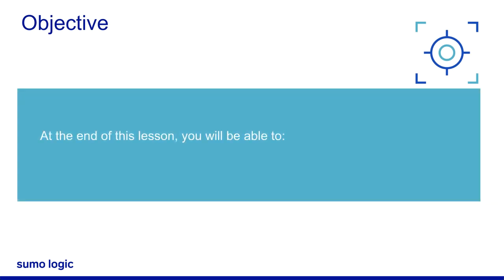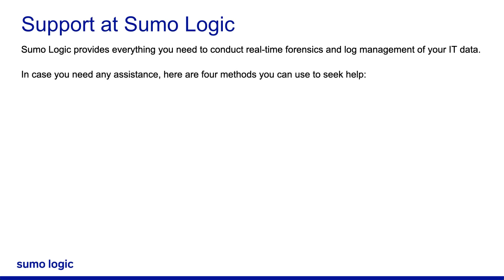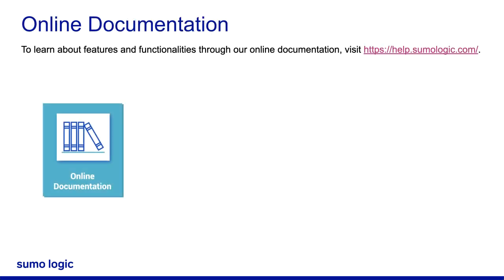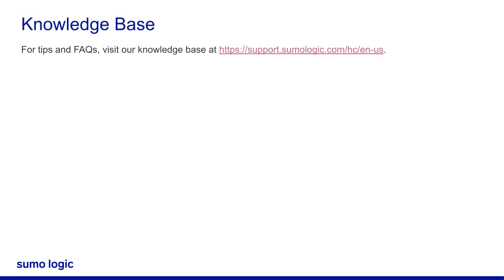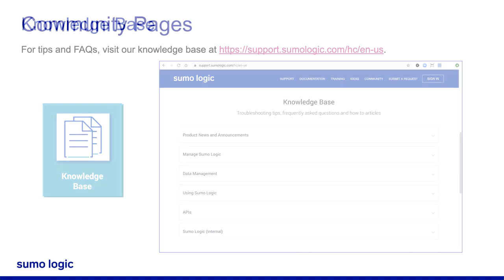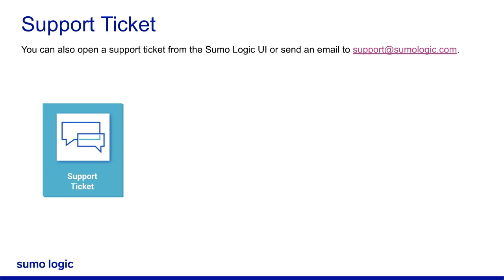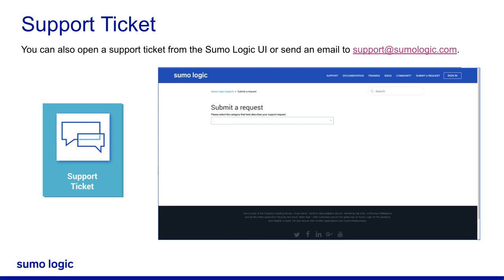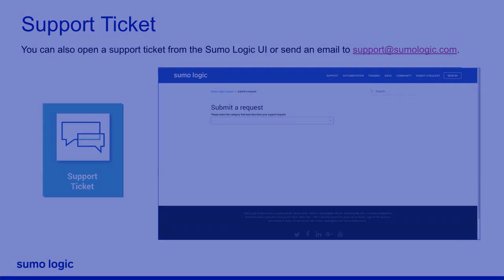How to Contact Support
Using Sumo Logic: How to Contact Support
This video explains different methods to contact the Sumo Logic support team, in case a customer has any queries or technical issues.